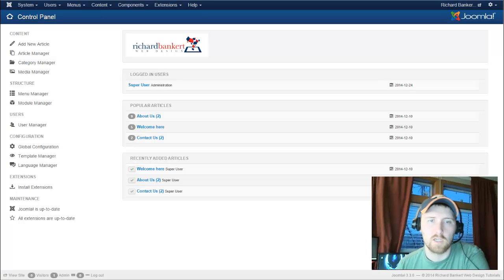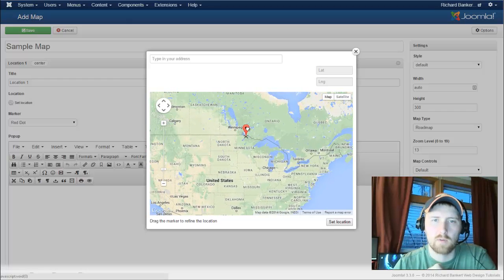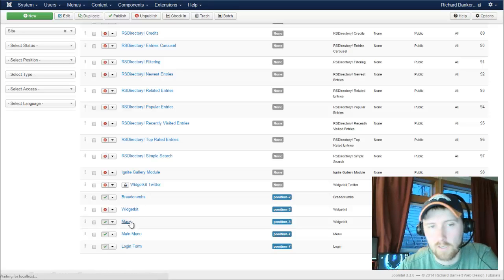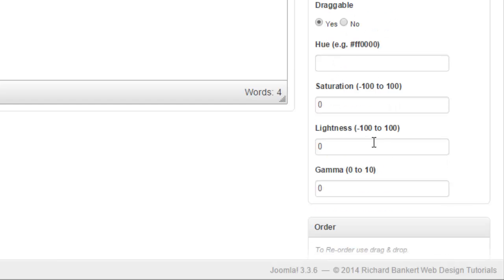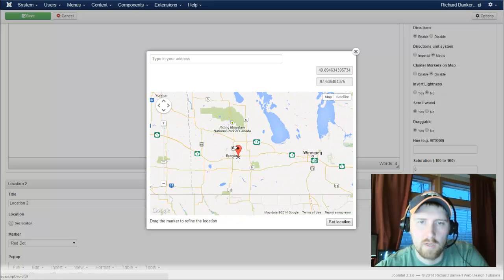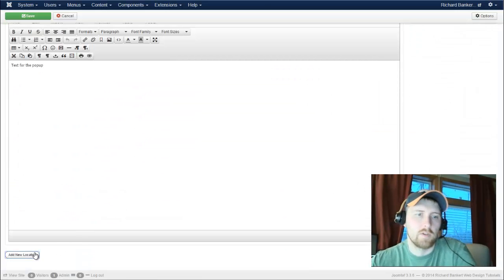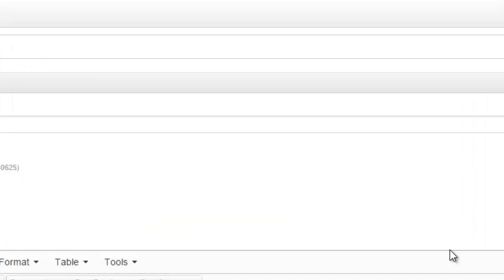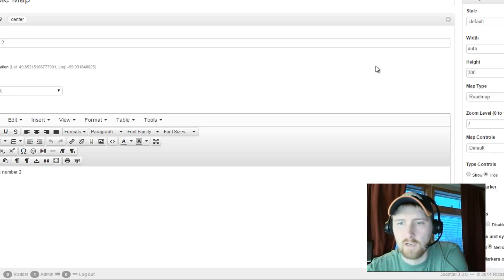How to setup your map in Joomla using Widgetkit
Looking to create a Google Map with directions in your Joomla content, or do you already have YooThemes widgetkit and want some tips on how this map component works? This tutorial will cover the basics of creating and adding your map in a module position.